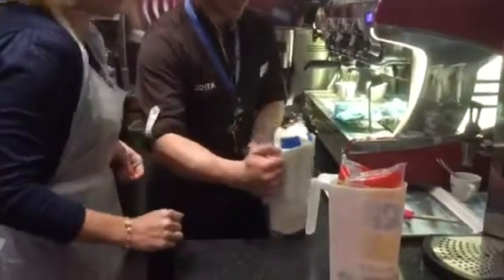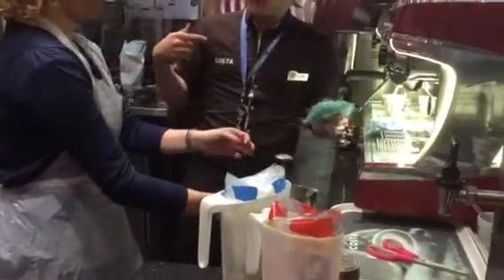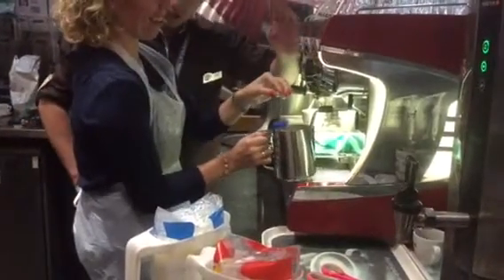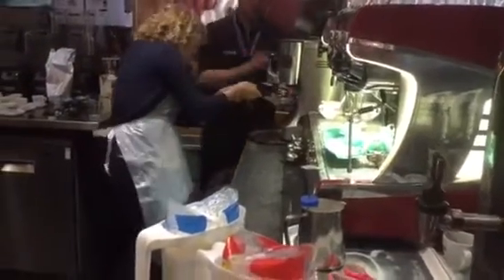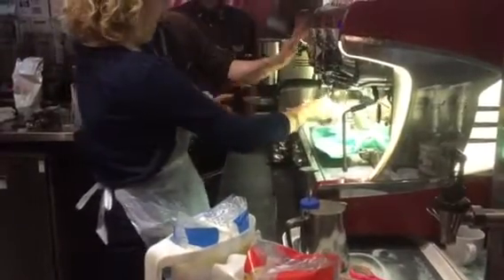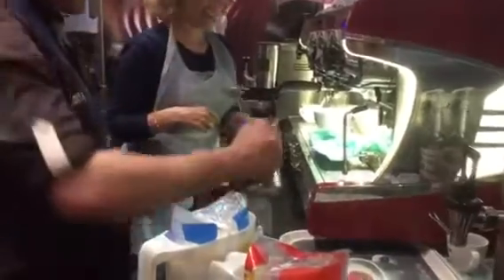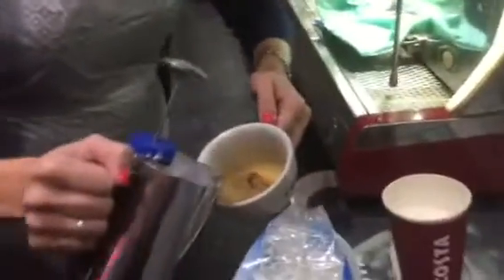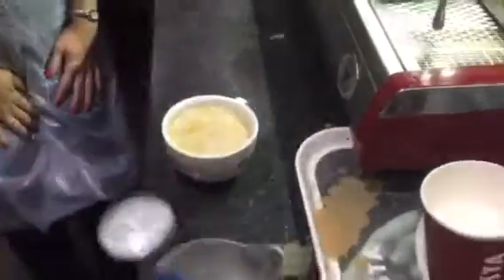Tried to make a flat white in Costa